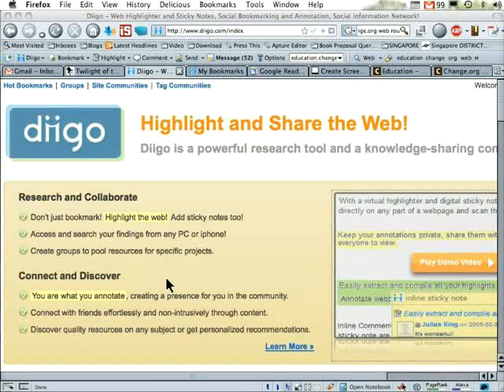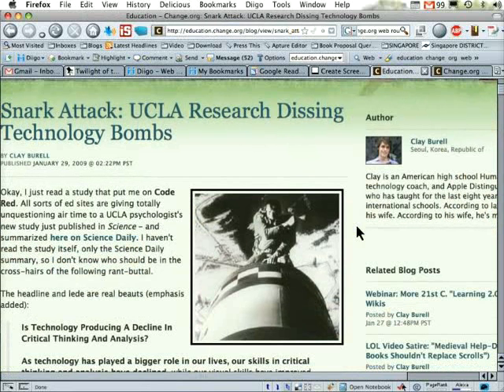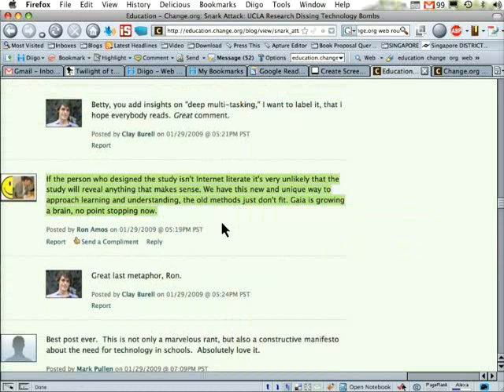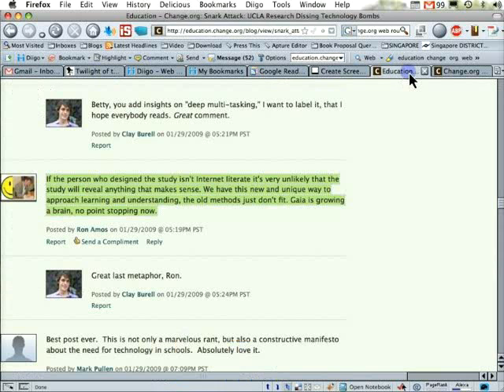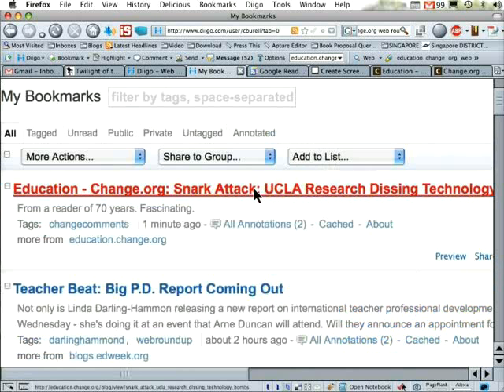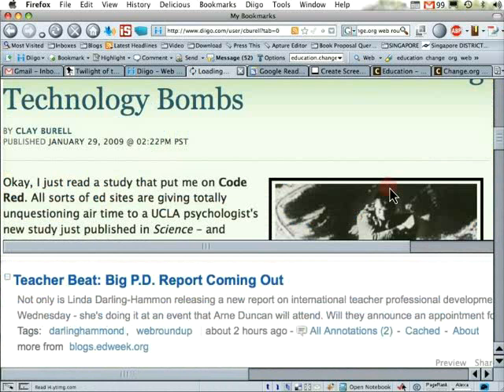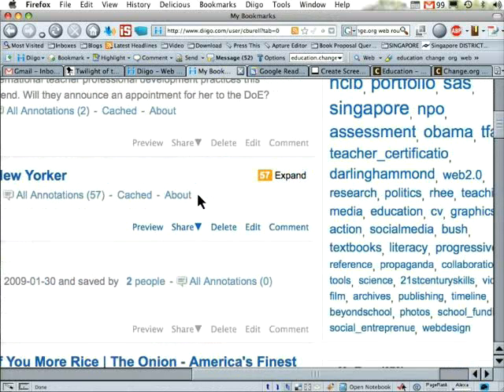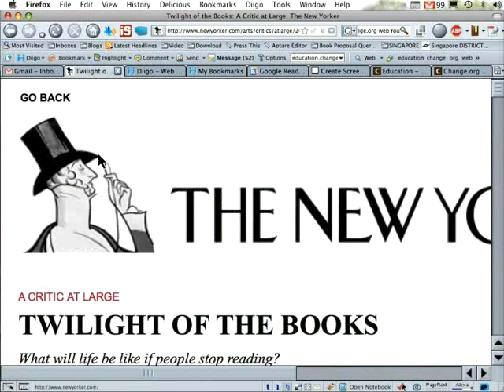diigo screencast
mp4 smaller version for my education.change.org readers.